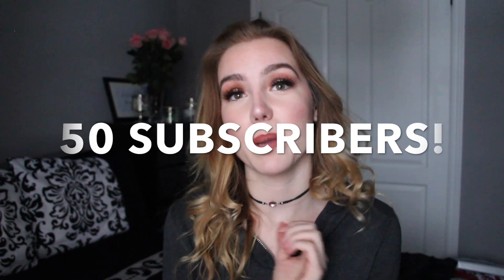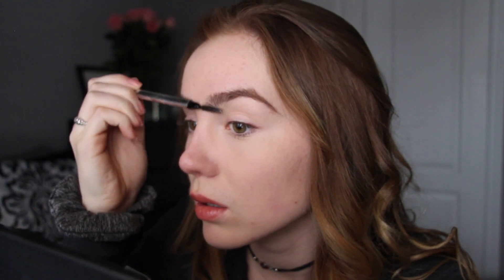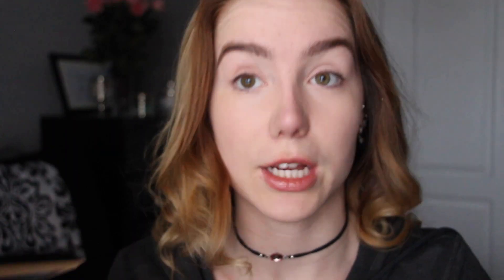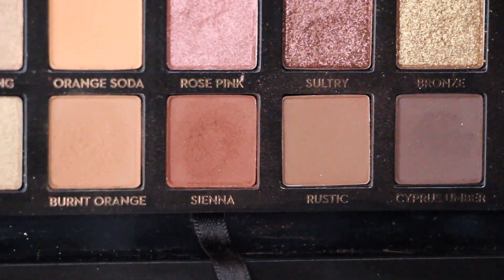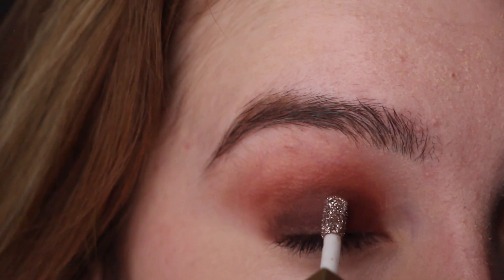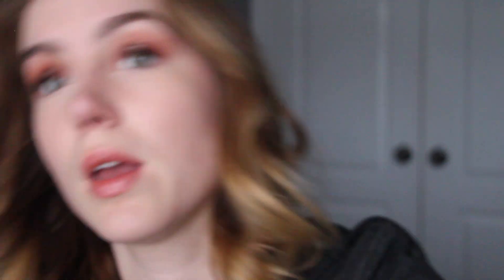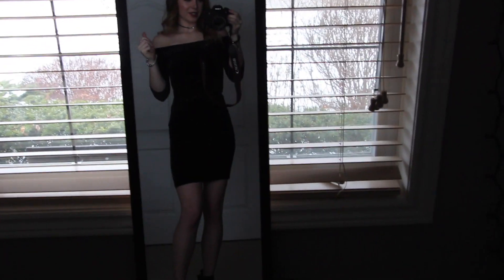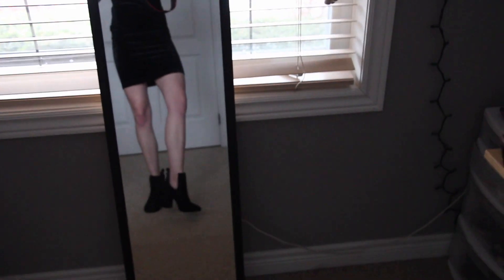Christmas/New years Party Makeup Tutorial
Hey guys!! So this video is me doing a full glam party look and showing you the hair and outfit I would pair with this makeup!